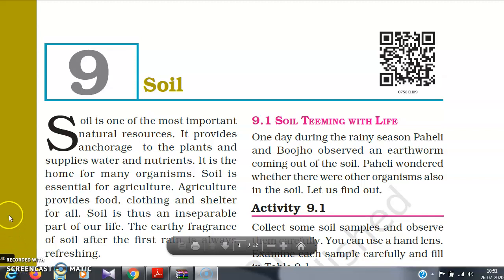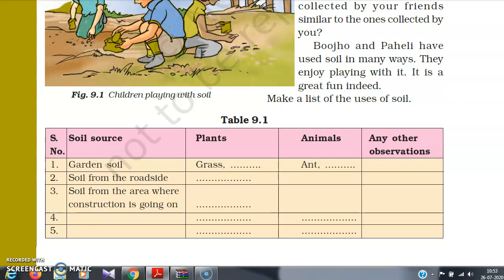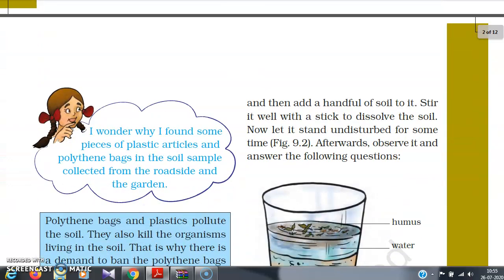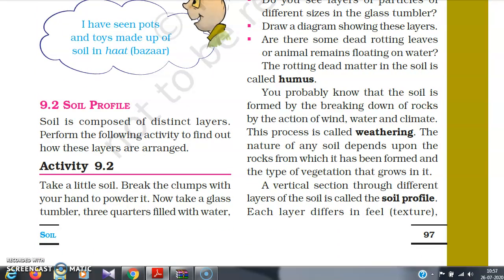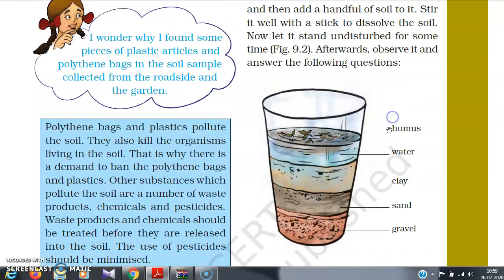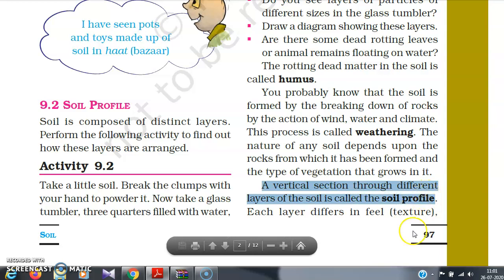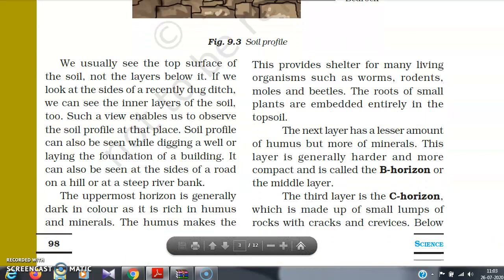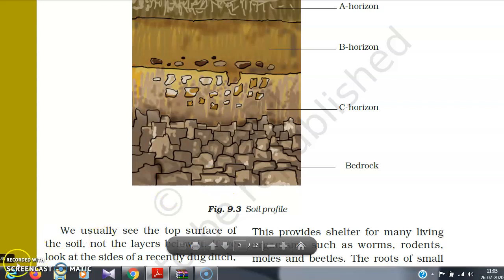Chapter 9 : Soil / NCERT/ class 7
This video contains :
Importance of soil as a natural resource.
Weathering of soil, Soil Profile.